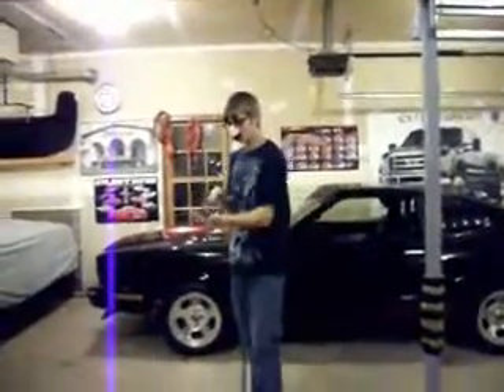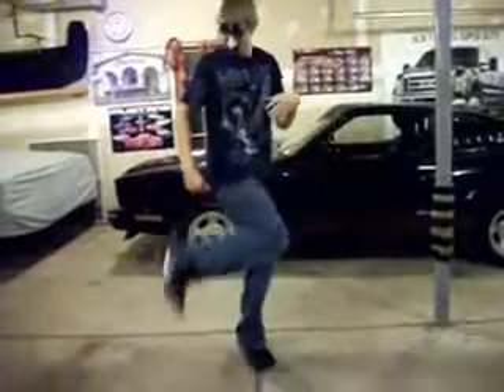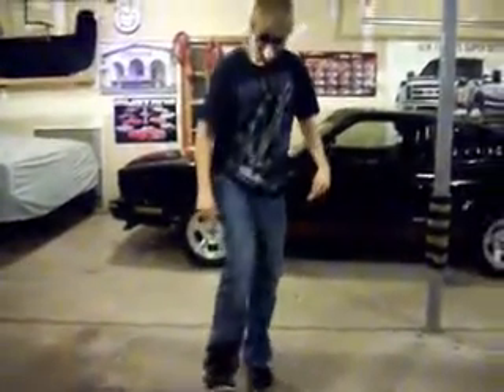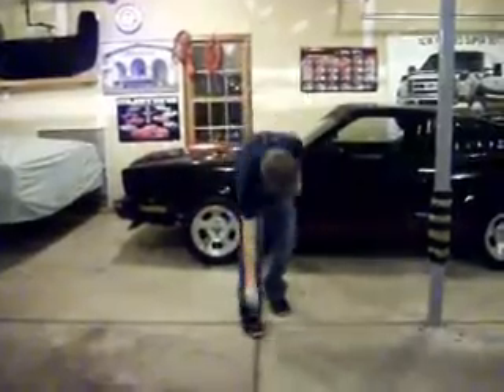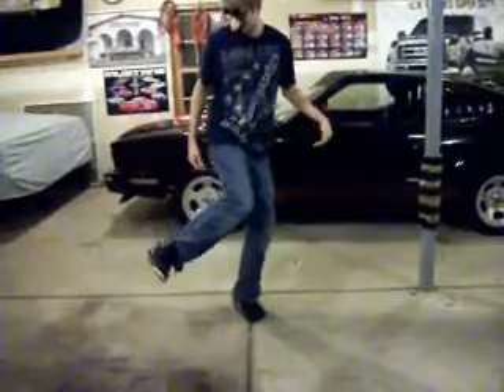How to Hacky Sack, according to Dr. Doozalot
Ever wondered how those hacky sackers do it? Wonder no more! Dr. Doozalot will show you the basics of the ancient sport of Hacky Sacking in this short, instructional video!